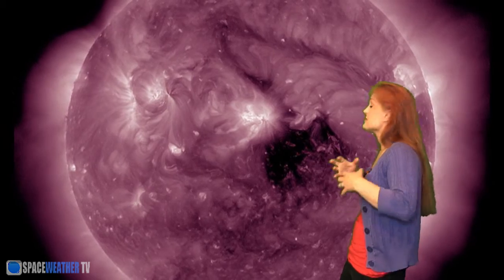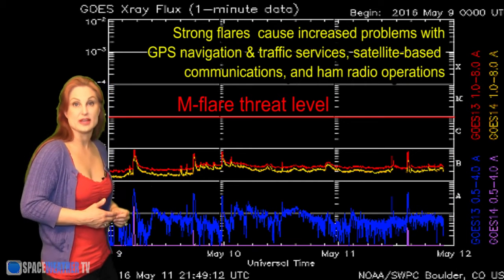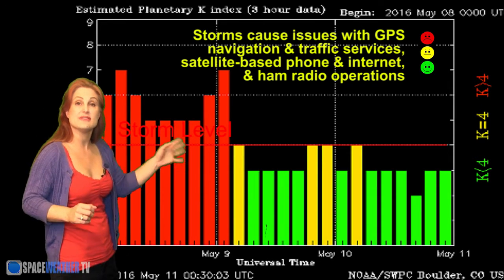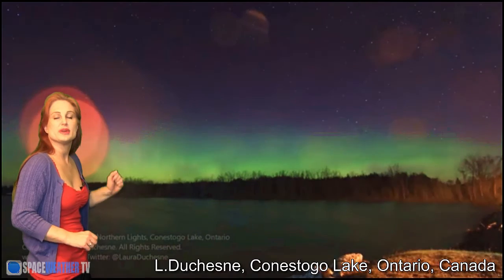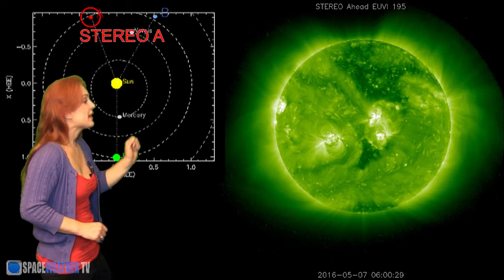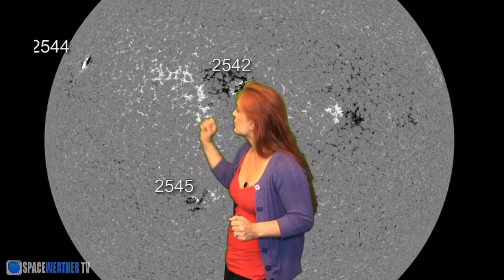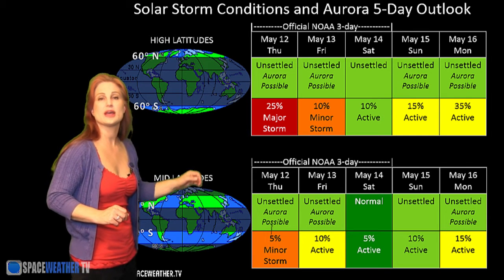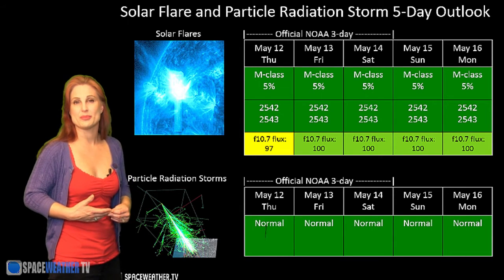Mother's Day Aurora & Solar Storm Forecast: 05-12-2016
The biggest solar storm in 2016 thus far happened on the American Mother's Day holiday with aurora filling the skies all over the world. This storm reached a G3 level (NOAA scale) and caused aurora to be visible as far south as Germany and Arkansas and as far north as Perth and Sydney Australia. Unfortunately the storm caused GPS issues, especially where aurora was seen and caused the amateur radio bands to take a dive for nearly 72 hours. Communication on HF radio is slowly returning and should be near normal around Friday. Learn the details of the solar storm, catch up on the gorgeous aurora photos and see what else our Sun has in store this week.

Aurora Photography:
John Morris, Prince Edward Island, Canada:

Solar Imaging and Analysis:
 SDO: sdo.gsfc.nasa.gov/data/
 Computer Aided CME Tracking CACTUS: sidc.oma.be/cactus/out/lat...
 GOES Xray: swpc.noaa.gov/rt_plots/xra...
 SOHO: sohodata.nascom.nasa.gov/
 Stereo: stereo.gsfc.nasa.gov/

Solar Wind:
 NOAA/SWPC: swpc.noaa.gov
 ACE Solar Wind: swpc.noaa.gov/ace/ace_rtsw...

Magnetosphere, Ionosphere, Atmosphere:
 GOES Magnetometer: swpc.noaa.gov/rt_plots/mag...
 Ionosphere D-Region Absorption (DRAP) model: swpc.noaa.gov/drap/
 Auroral Oval Ovation Products: helios.swpc.noaa.gov/ovation/
 POES Auroral Global Maps: swpc.noaa.gov/pmap/
 Global 3-hr Kp index: swpc.noaa.gov/rt_plots/kp_...
 Wing Kp index prediction: swpc.noaa.gov/wingkp/index...
 USGS Ground Magnetometers: geomag.usgs.gov/realtime/

 iSWA: iswa.gsfc.nasa.gov/iswa/iSWA.html

Definition of Geomagnetic Storm, Radiation Storm, and Radio Blackout Levels:
swpc.noaa.gov/NOAAscales/